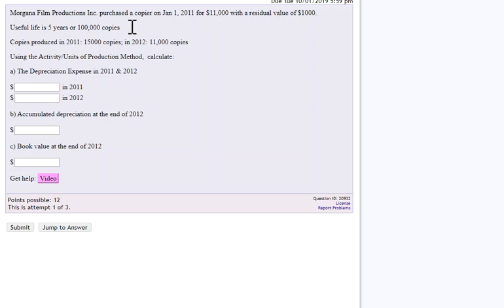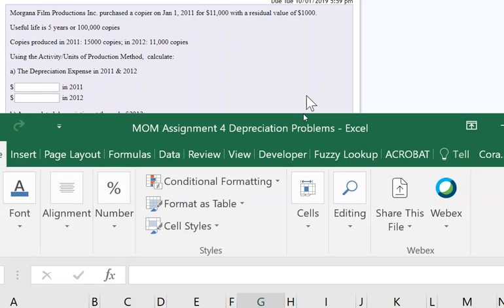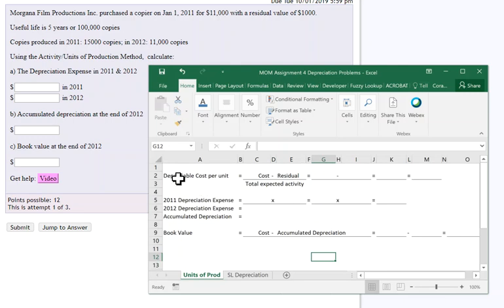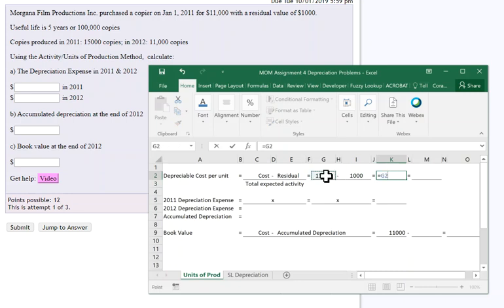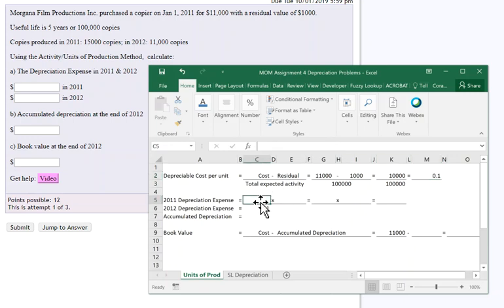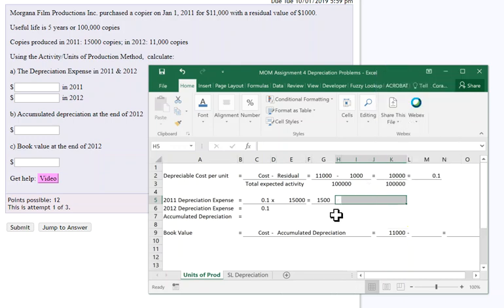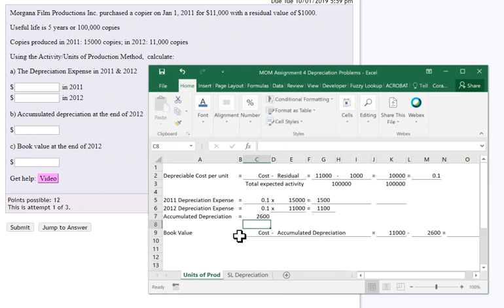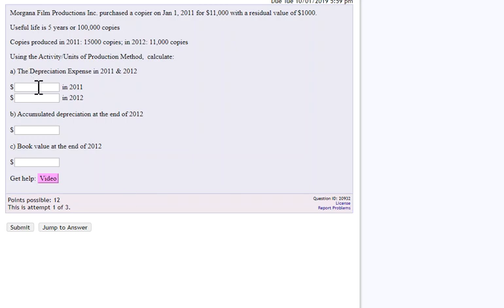MOM Units of Production